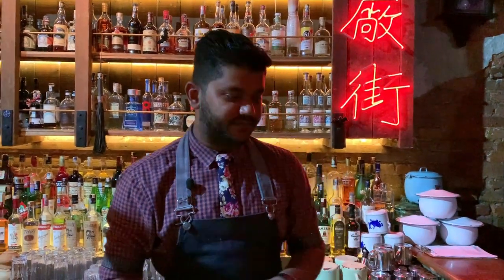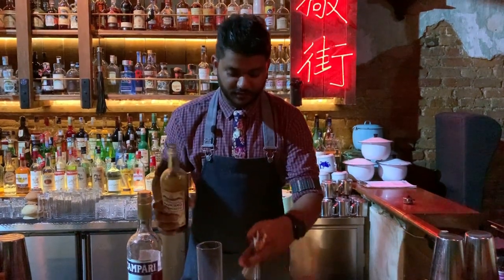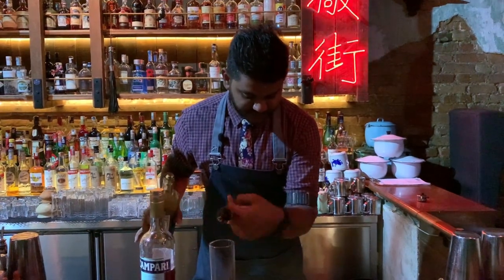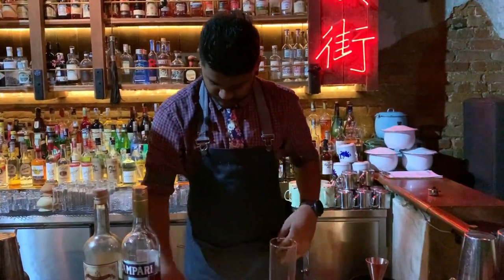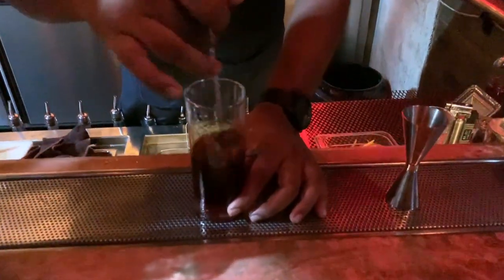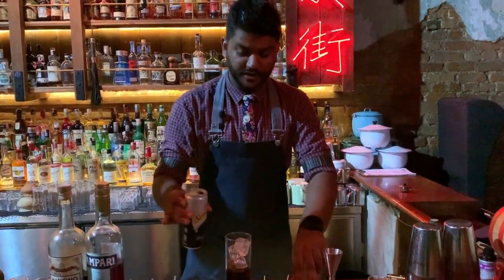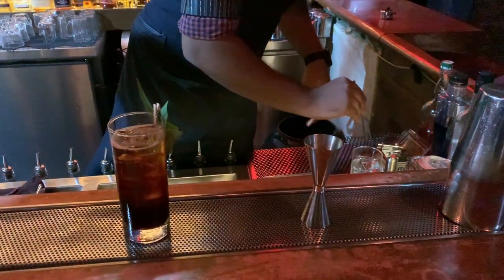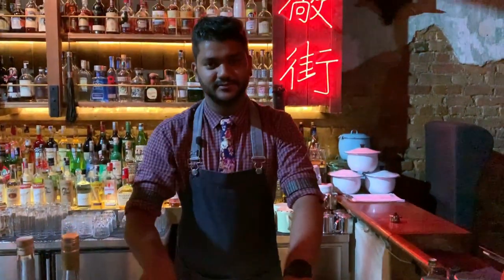Harry Rusho from PS150 (Kuala Lumpur): Kopi O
Harry Rusho from PS150 makes us his twist on a classic cocktail Americano, Kopi O